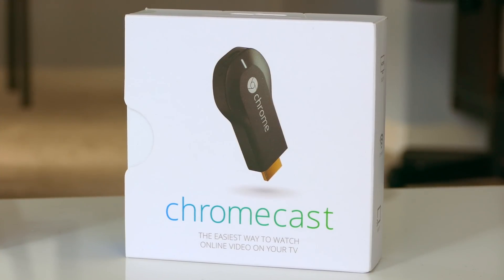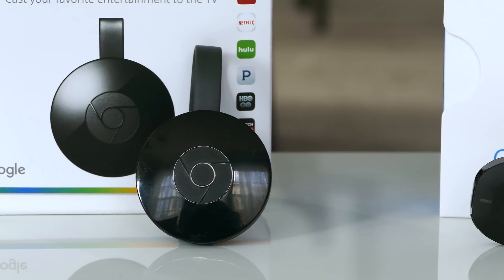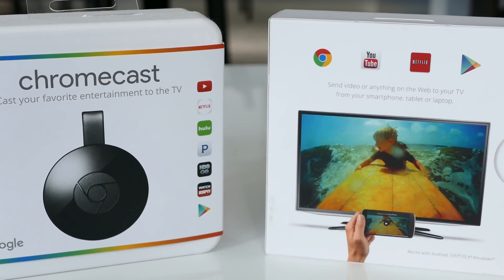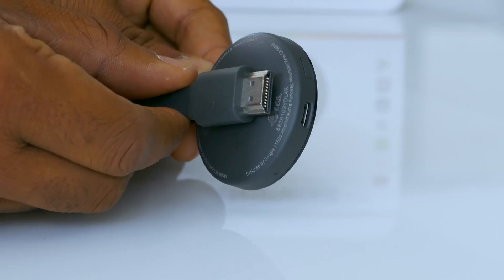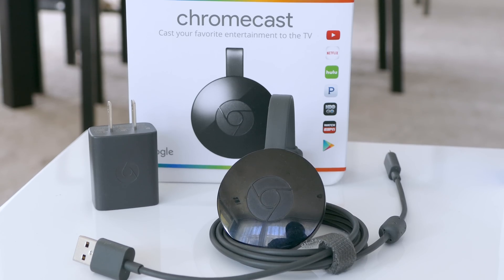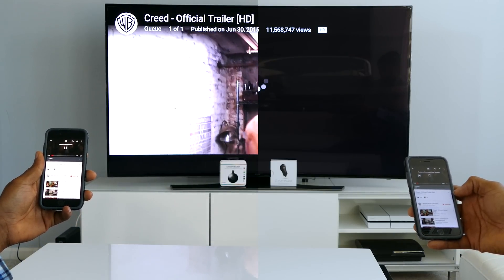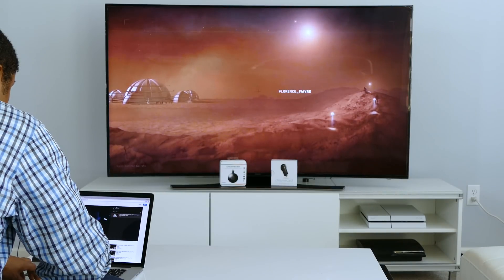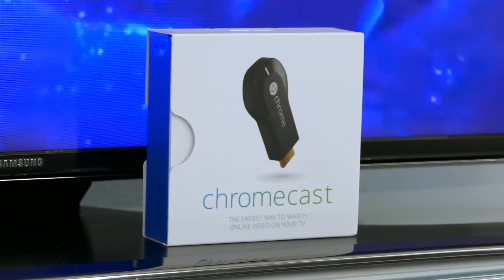Chromecast 1 vs 2!!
This is the WaysToWatch.com Chromecast 1 vs 2 review.  The original Chromecast was a new approach to streaming movies and tv shows. It was small and easy to install. And it quickly gained nearly 20% of the streaming market. Google announced the new Chromecast in September. A new year, a new model, and hopefully significant improvements.

The new Chromecast 2 largely works the same way as the original Chromecast.  They both connect with HDMI, wi-fi and USB for power.  Apps such as Netflix, Hulu, and HBO Now have the option to stream through Chromecast. Any laptop with the Chrome web browser can mirror its screen on your television. Both play simple games. And the price has not changed. The new Chromecast is $35 as well.

So, what is different? The design is different. The HDMI connector magnetically attaches to the main circular body. The new Chromecast comes in 3 different colors; red, yellow and black. Why different colors? Once I plug this device into the back of my television I will rarely look at it, if ever. So, is Google just trying to put an old device in a new package?

The only significant difference is the speed of the wireless connection. The new Chromecast has 802.11 ac wifi. Let’s see if it is noticeably faster?

Wow, this is noticeably faster.

   So, who should buy the new Chromecast 2? This is not a device you should get to replace your original Chromecast. If you have a 4k TV, you can skip the new Chromecast as a streaming device, because it doesn’t support 4k.  If you have an additional tv to which you would like to add a second or third chromecast, the new chromecast with its affordable price of $35, is a great choice for anyone with an HD tv or a current chromecast owner who needs a new one for a second or third tv.

Only people who need a second Chromecast for a second television should buy the new Chromecast. The technical specs aren’t significantly better and it doesn’t support 4k, so there isn’t much there to justify an upgrade. At a price of $35, this is an affordable way to stream to your HDTV.

Or as some would say it 1st gen vs 2nd gen.